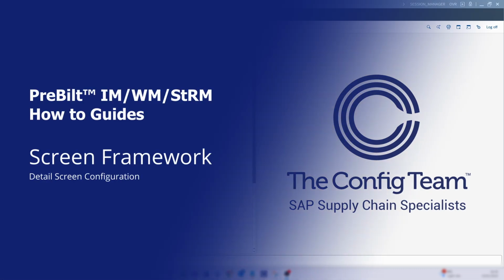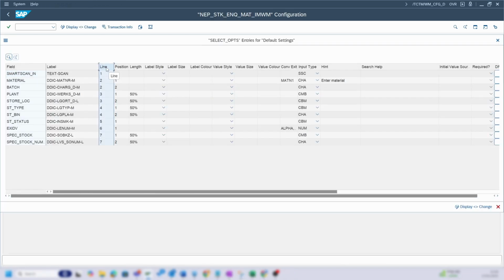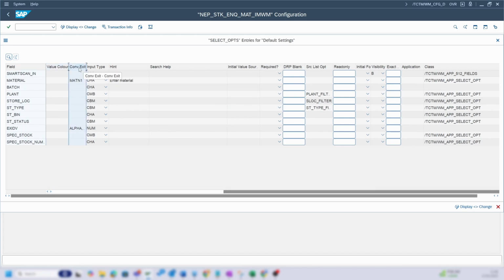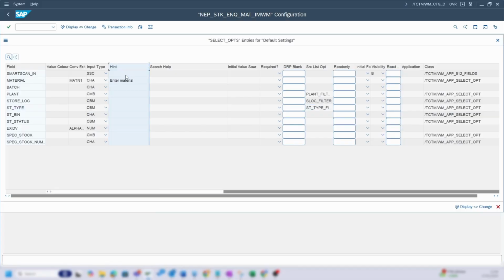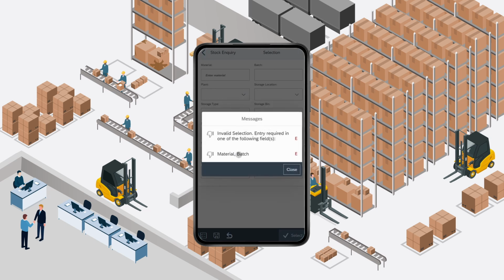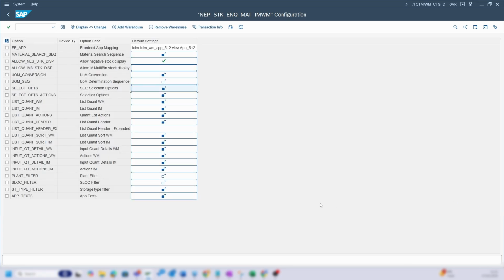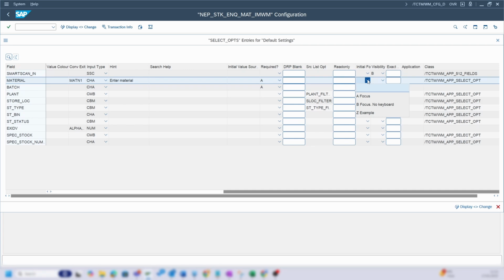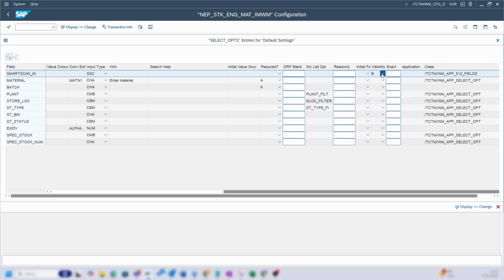PreBilt for IM/WM/StRM | App Master Data | Detail Screen Configuration